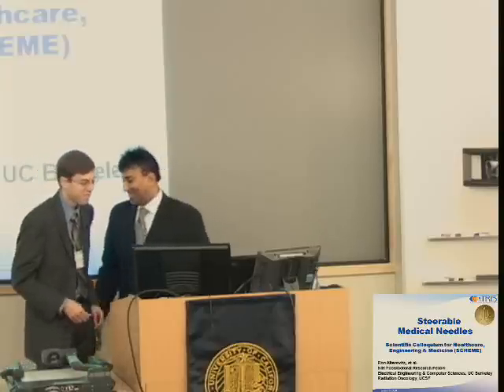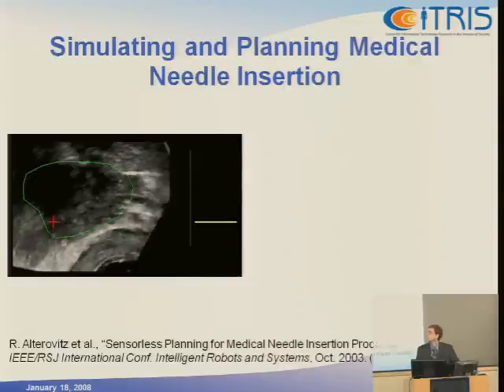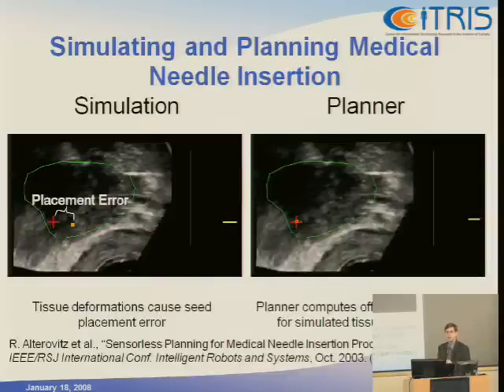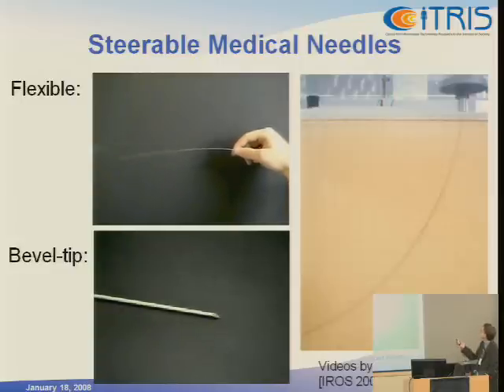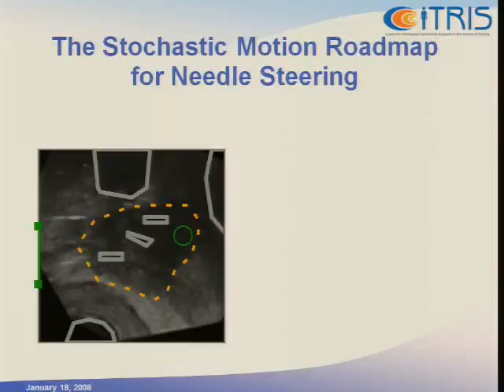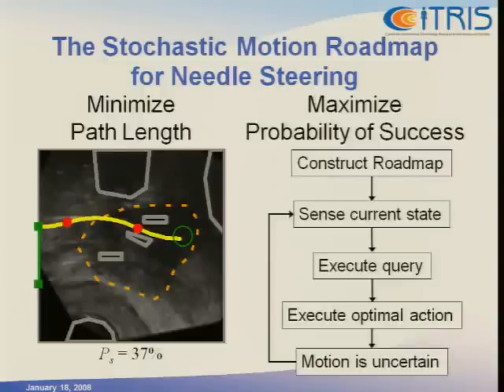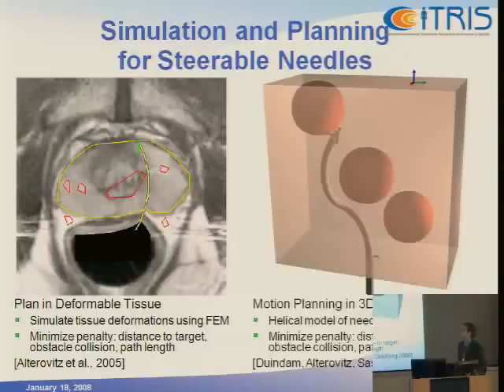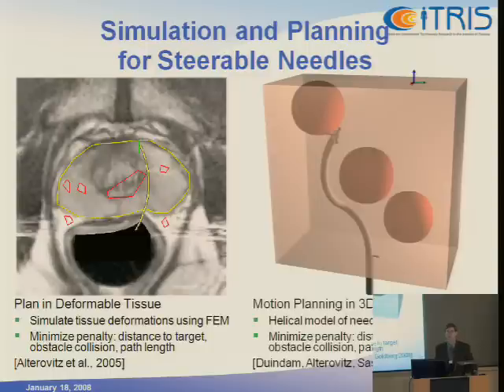Steerable Needles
Ron Alterovitz, "Steerable Needles"